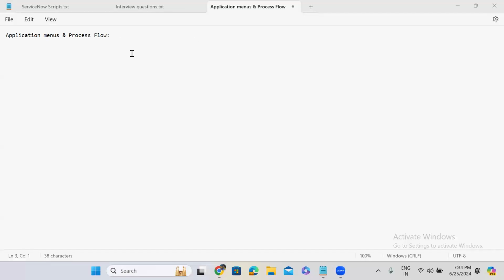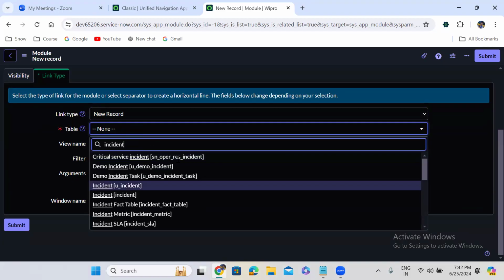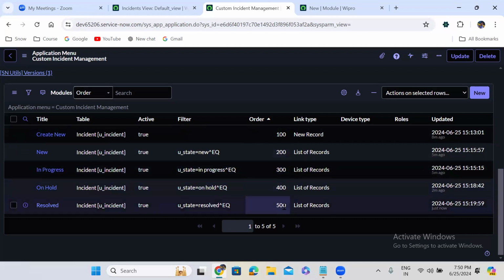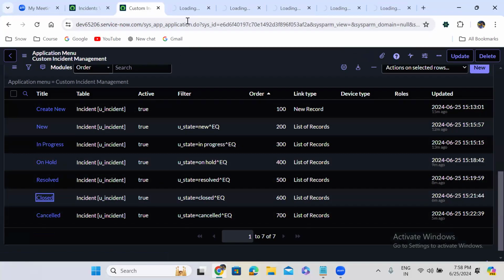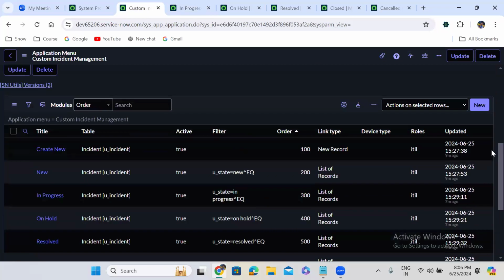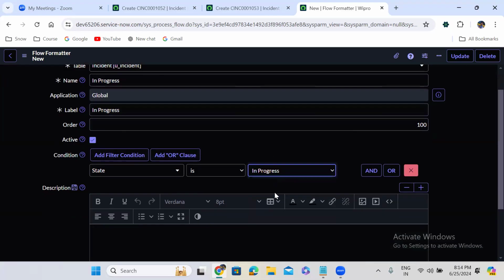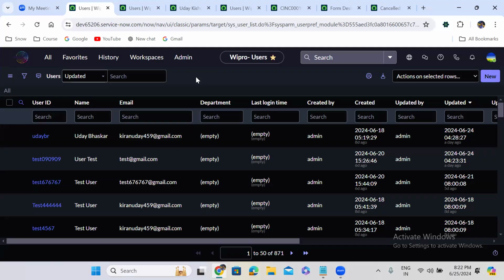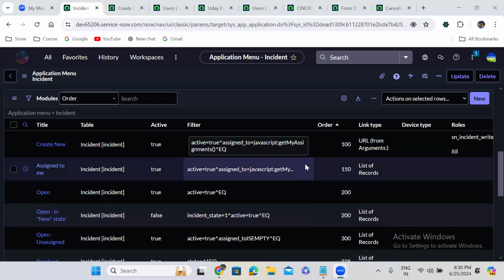Application Menus & Process Flow explained in detail by Uday Gadiparthi.Contact us at 6304422358